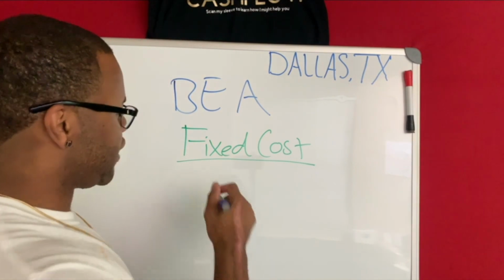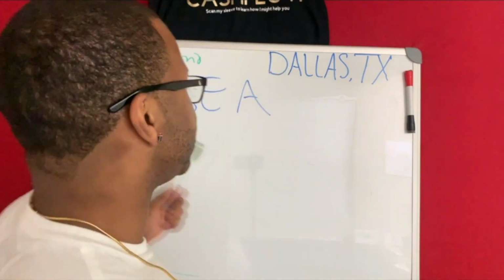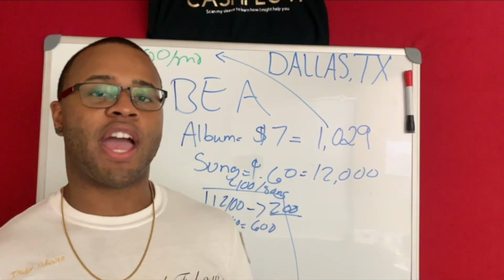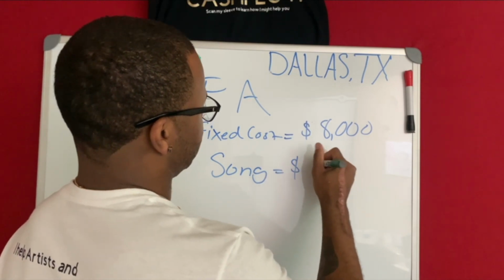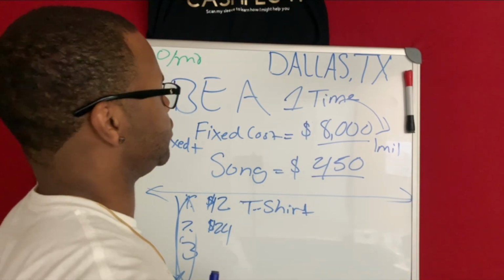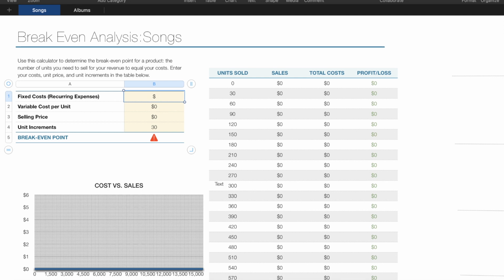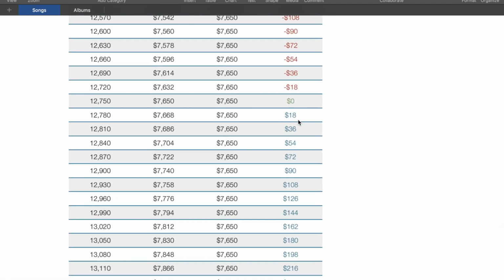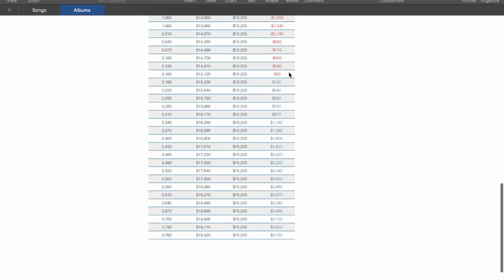The Cash Flow Tactic Every Dallas, TX Needs To Know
This video is about The Cash Flow Tactic
Every Dallas, TX Hip-Hop Artists Needs to Know.

BREAK-EVEN ANALYSIS
A Break-Even Analysis is a non-fiction story that tells you what you need to do to stay in the game and never fall off.

In Accounting we refer to a Break-Even  Analysis as a way to demonstrate how many

units of a particular commodity or service must be sold in order to cover the cost of making that unit.

I help Dallas, TX Hip-Hop Artists with Taxes and Cash Flow Management Strategies. If you need help, don't wait sending me a message is free.